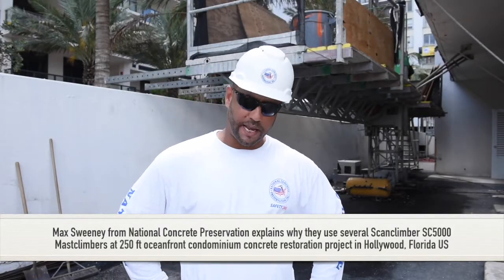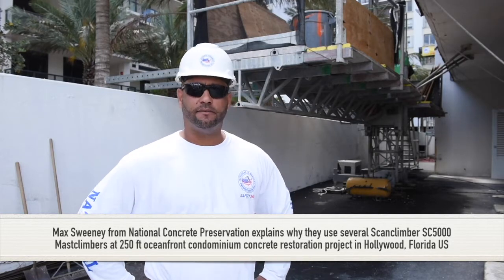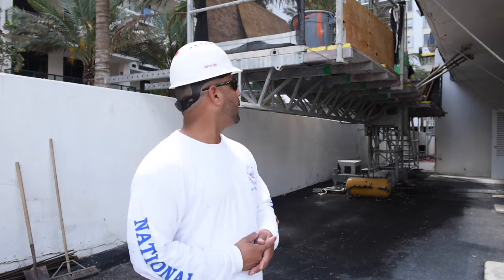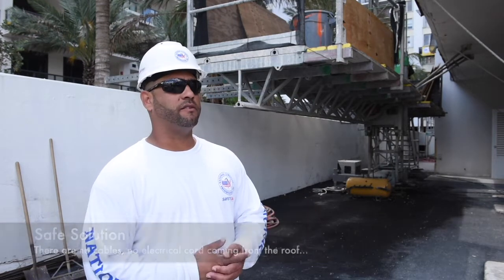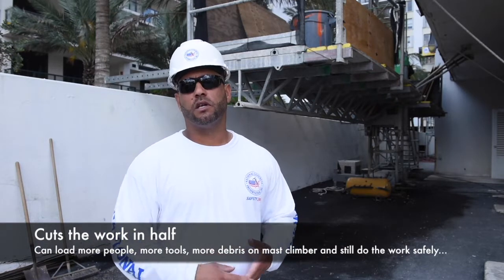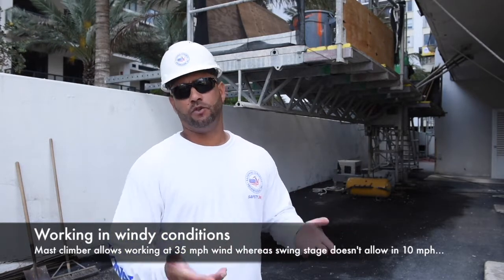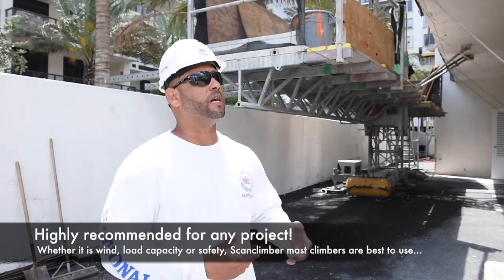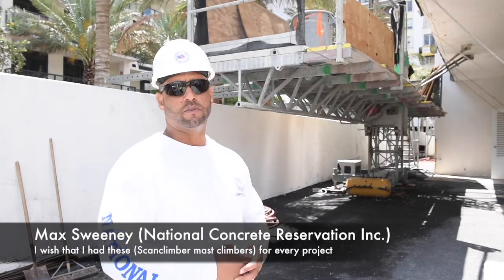Experience of using Scanclimber SC5000 mast climbers at 250 ft condominium restoration project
- Max Sweeney from National Concrete Preservation Inc, was the project foreman at work site for renovation of Quadomain condominiums, apartment buildings in Hollywood Florida. He explains why they use several Scanclimber SC5000 mast climbers. He describes his experience of using Scanclimber mast climbing work platforms and compares use of mast climbing work platforms with traditional ‘swing stage’ method.

Quadomain condominiums were built in 1960’s by the coastline in Hollywood Florida. These 250 ft high rise apartment buildings required full concrete restoration work to pass ‘Required Building Safety Inspection’. The project was carried out using 5x Scanclimber SC5000 Maxus mast climbing work platforms.